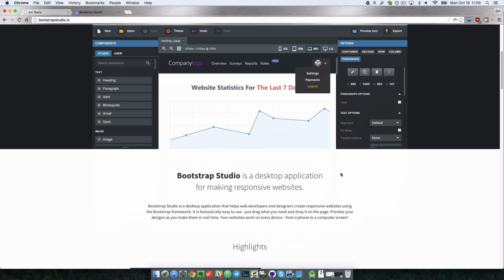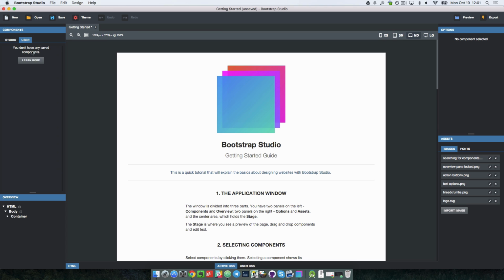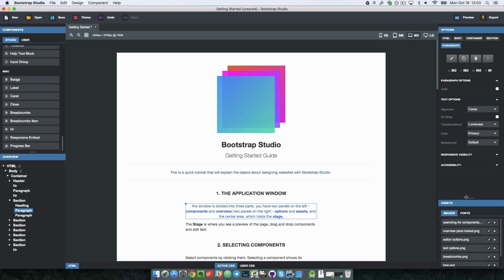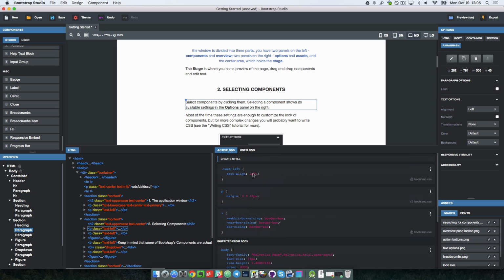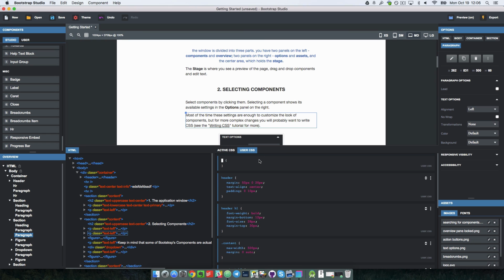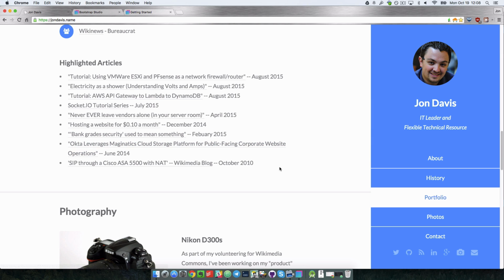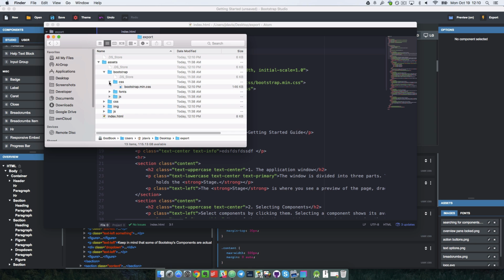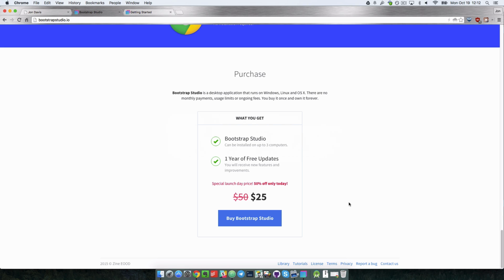Initial Review: Bootstrap Studio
Today we review Bootstrap Studio from bootstrapstudio.io --